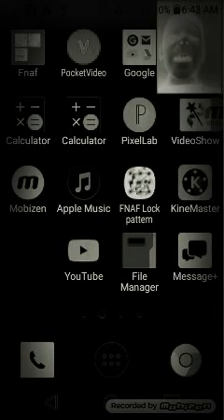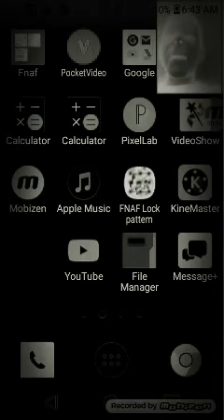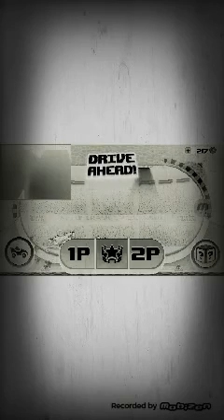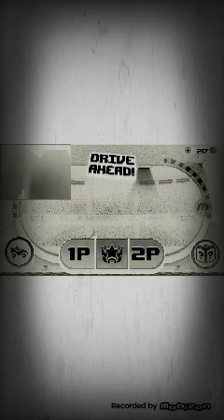Its dark in here-part 1